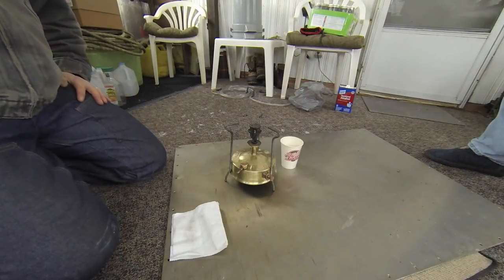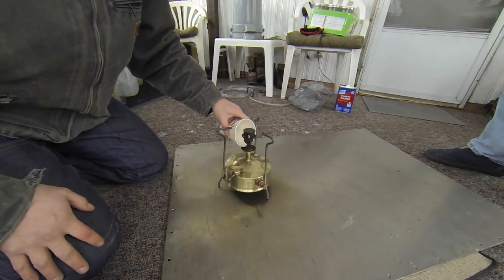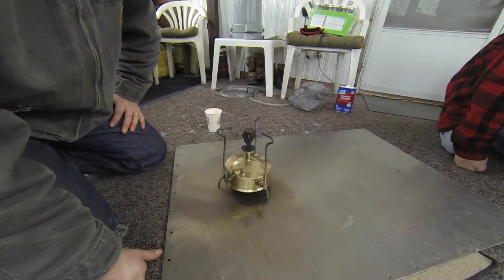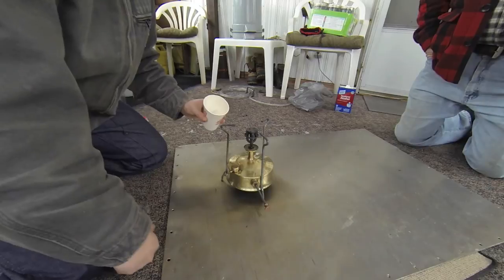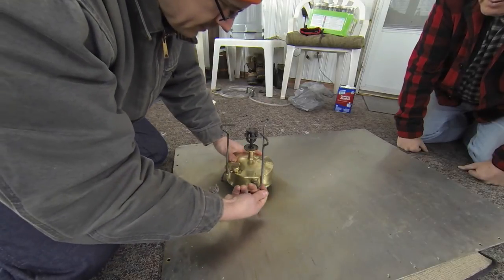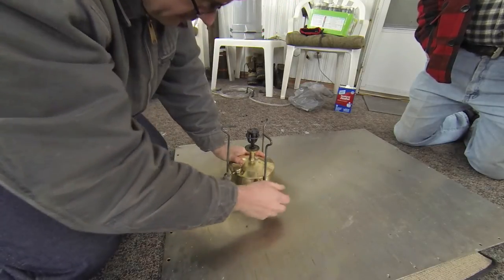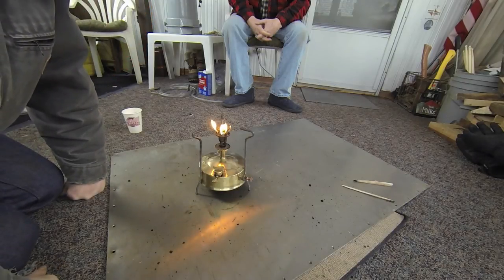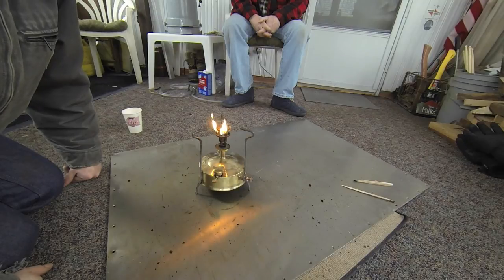Russian РЕКОРД 1 kerosene stove - Primus No 1 clone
So we picked up a new little stove this past week. It was heavily tarnished and we had not idea if it worked. After cleaning it we found out that it was Russian copy of a Swedish Stove.

This is out first lighting of the stove so bare with me... there is a bit of a learning curve compared to other stoves... I left in our trails and debugging so others who are just learning how to use these stoves can see what we did...

The forum I mentioned in the video is lots of information and very helpful group